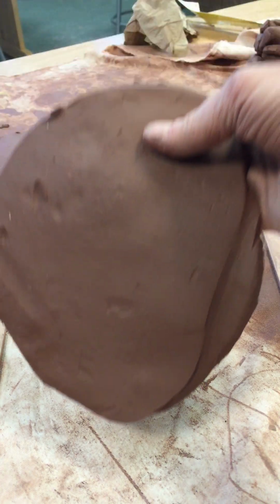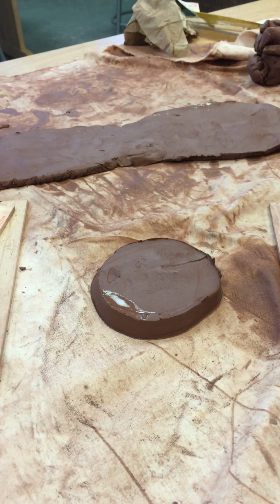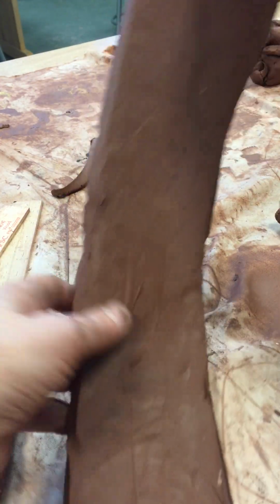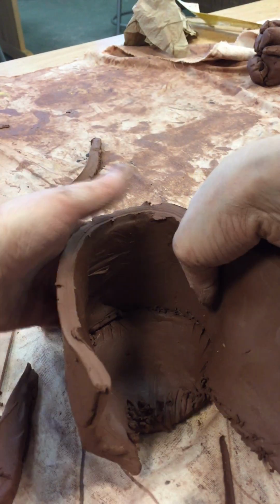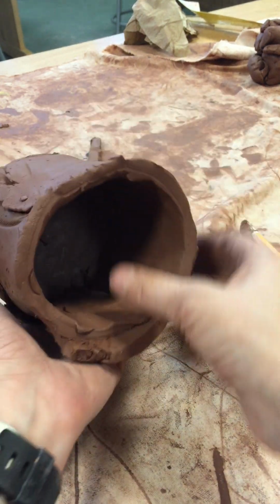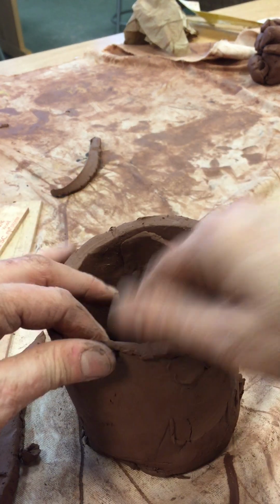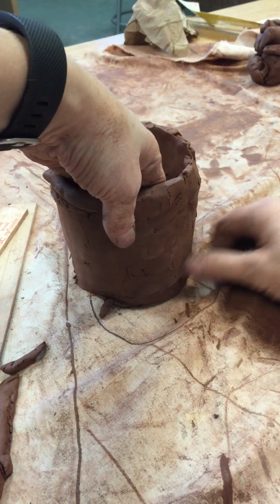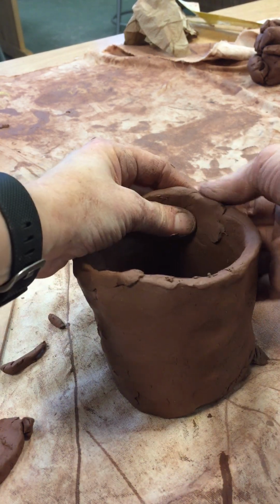How to make a clay slab mug or vase